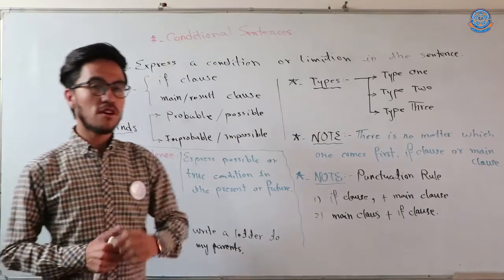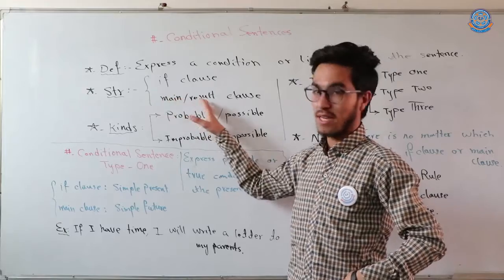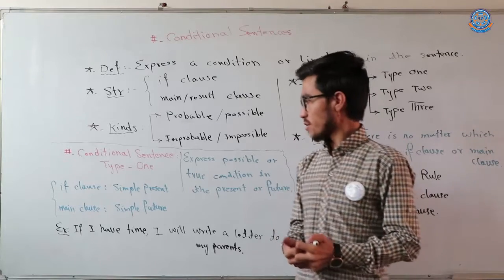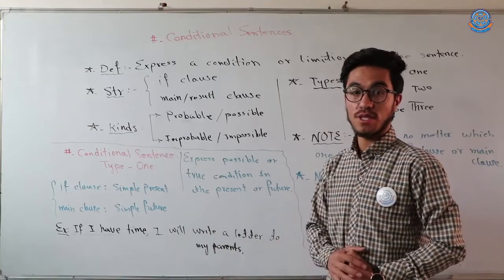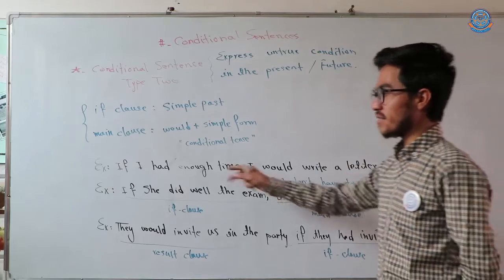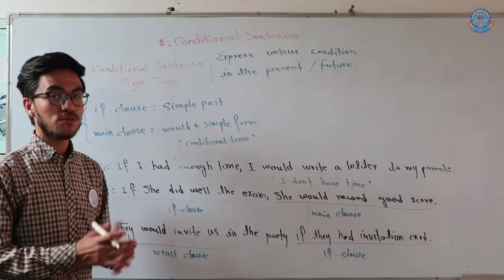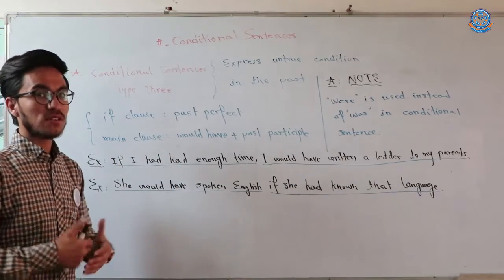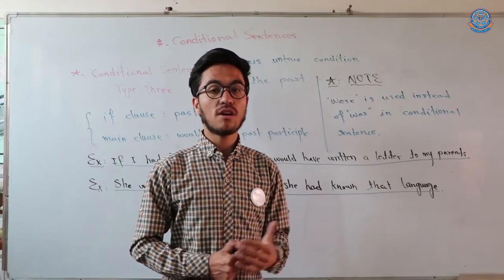Mustafa Ahmad Conditional Sentences